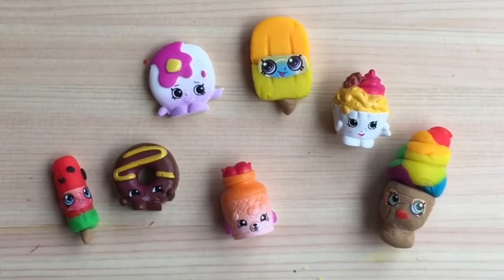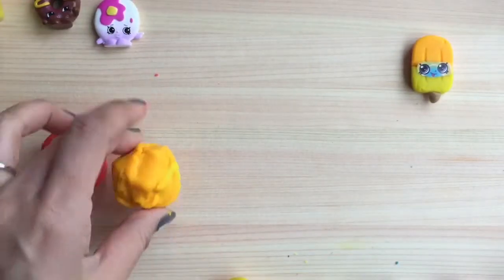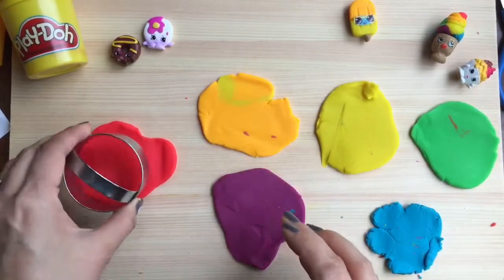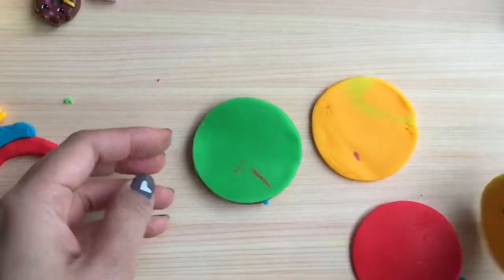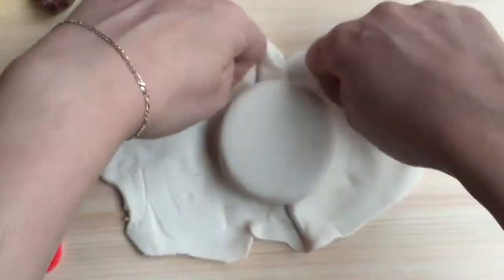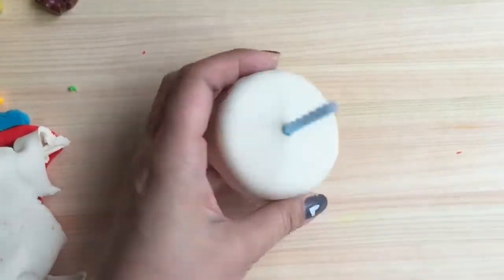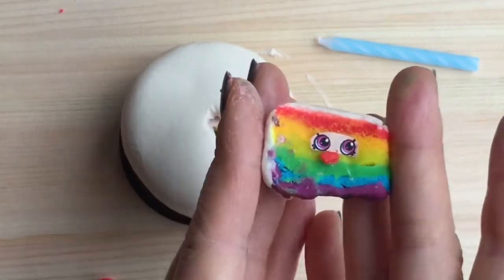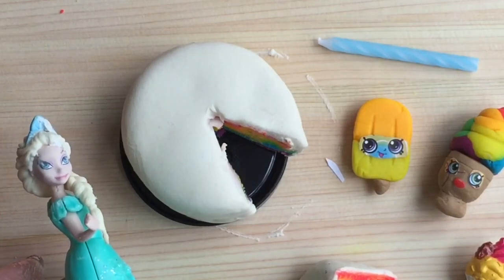Shopkins rainbow playdoh cake craft